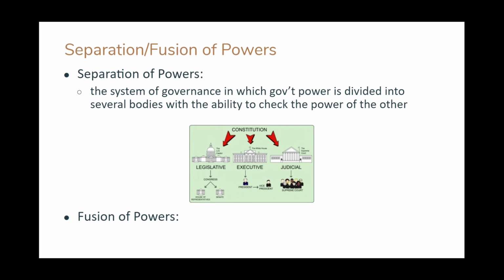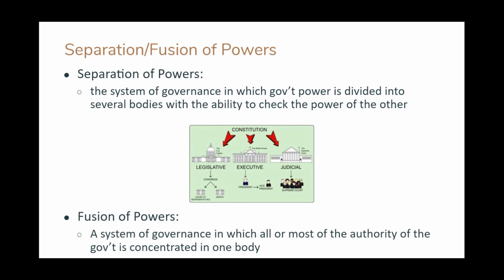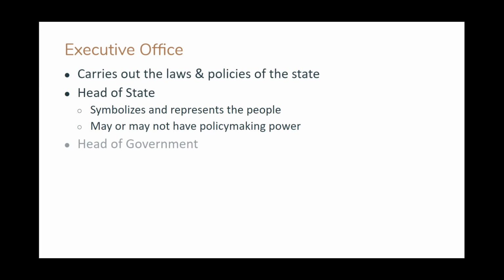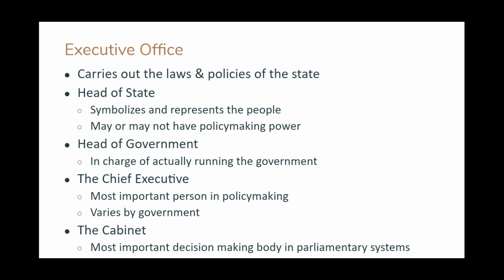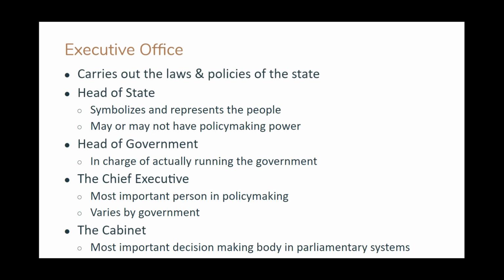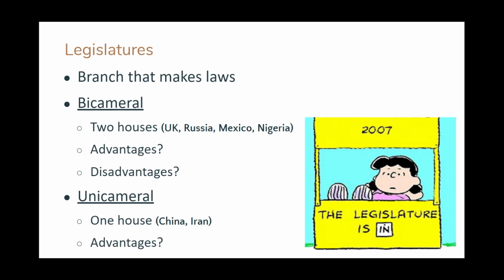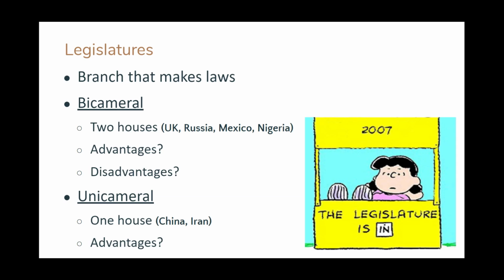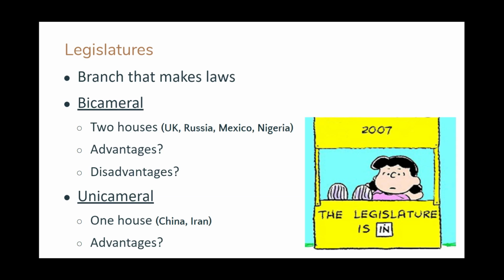Political Institutions - Exec/Legis